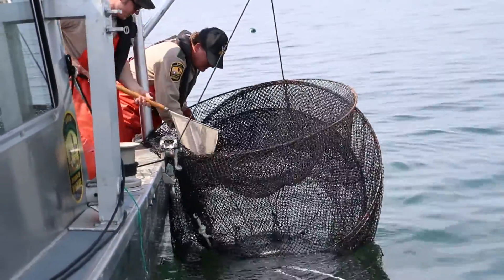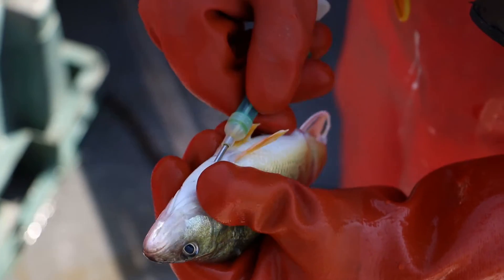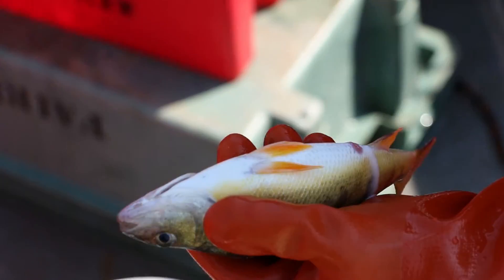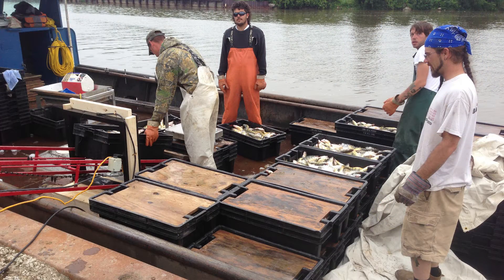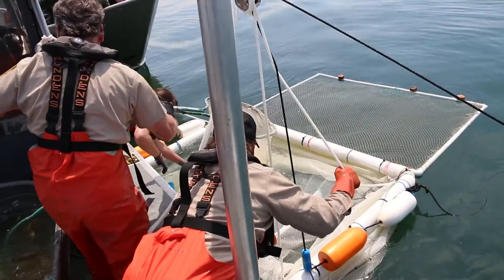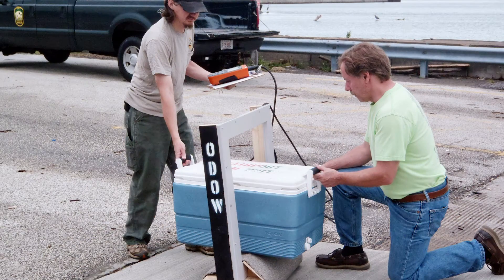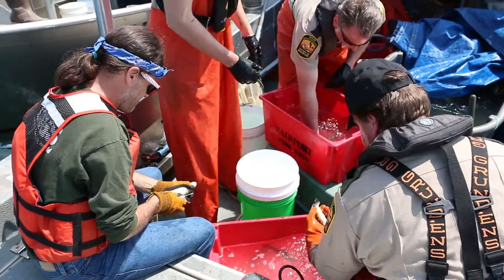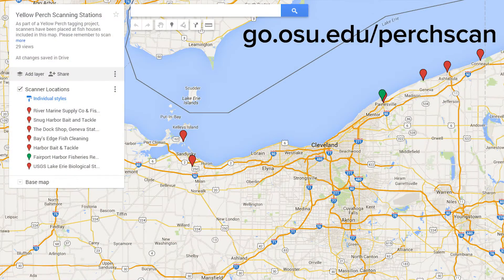Lake Erie Yellow Perch Need Your Help!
Lake Erie fishery managers from Ohio Division of Wildlife, U.S. Geological Survey (USGS), Ontario Ministry of Natural Resources and Ohio Sea Grant are asking anglers to scan yellow perch as part of a study on behavior, migration, population size and the rate of death by natural causes.